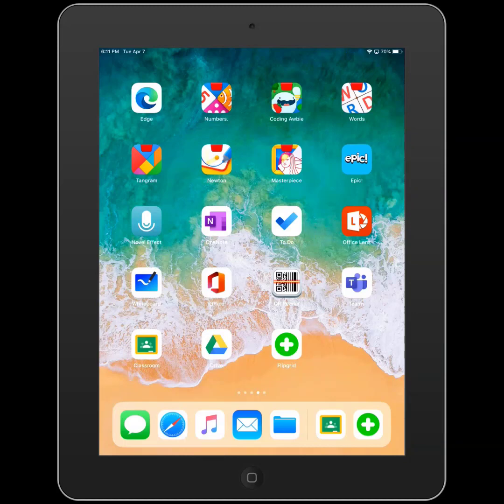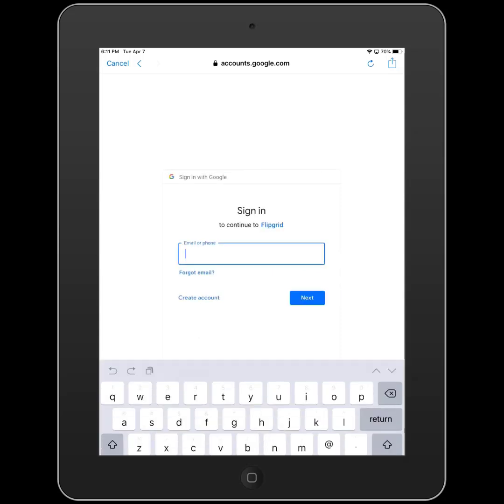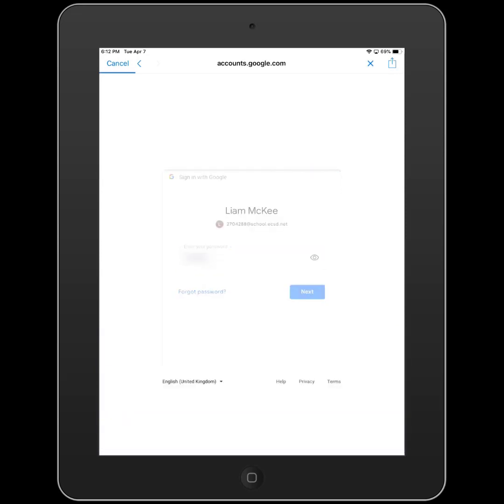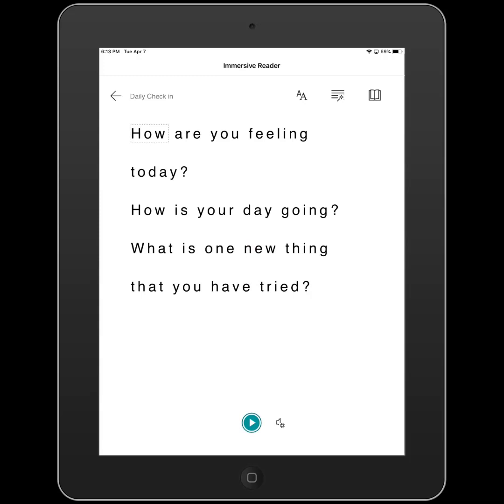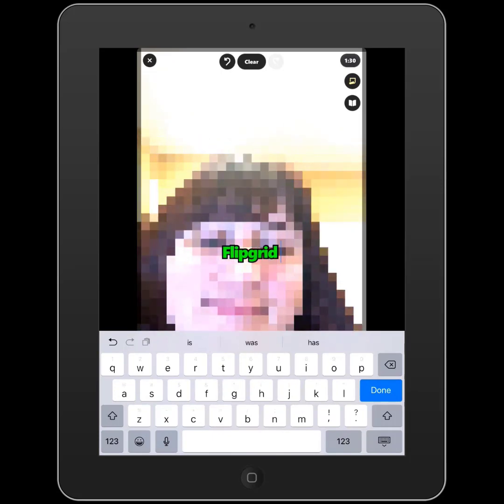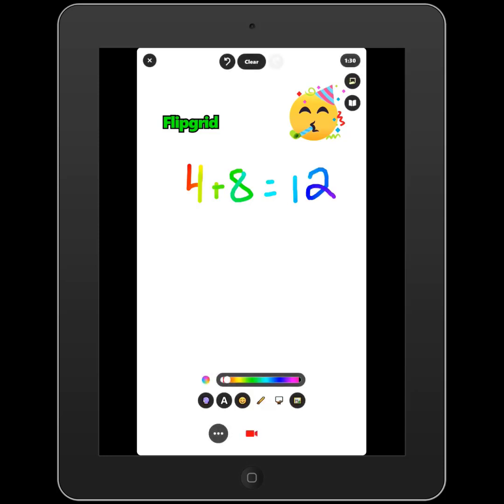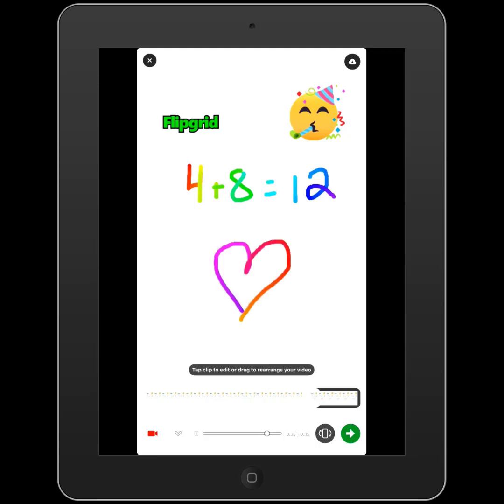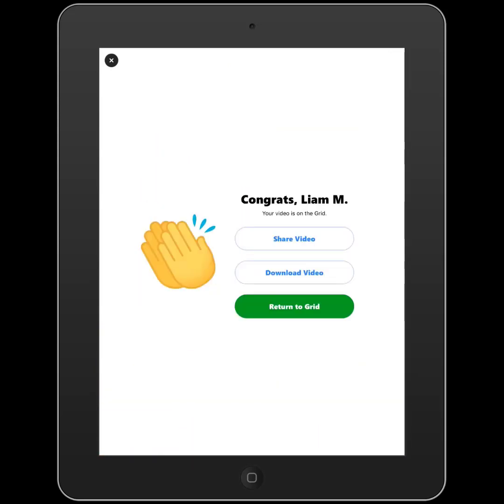Using the Flipgrid app on an iPad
The following tutorial provides an overview for students on how they can use the FREE Flipgrid app on an iPad or mobile device!